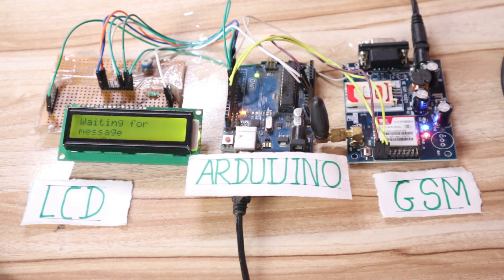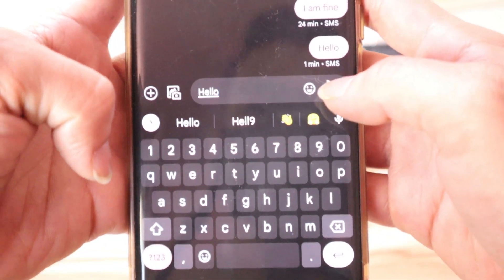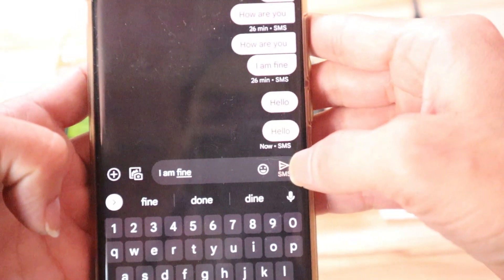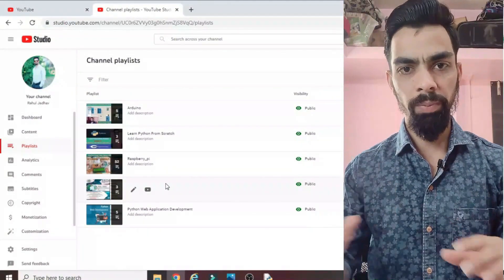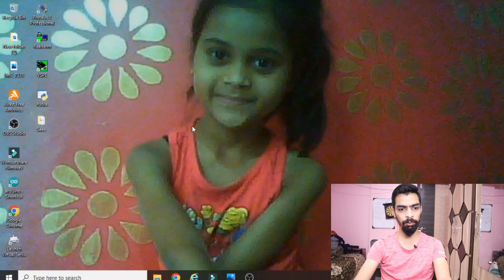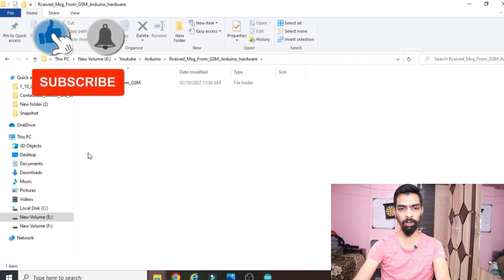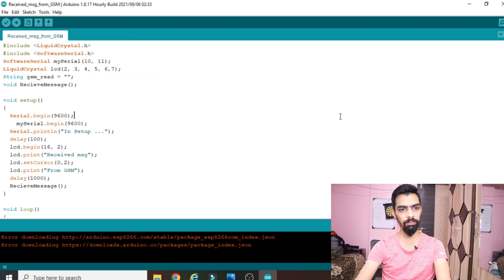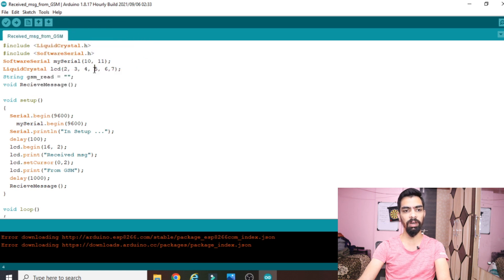How To Connect Arduino To GSM Module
You can purchase components from below link:
1.Arduino Uno:
3.Arduino Cable:
4. GSM 900A module:
5.GSM Module Adapter:
6. Connecting Wires:
7. Ready made LCD Module:
8. If you want to design LCD By Yourself then purchase below components
LCD 16x2
Zero PCB

Regards,
Rahul Jadhav